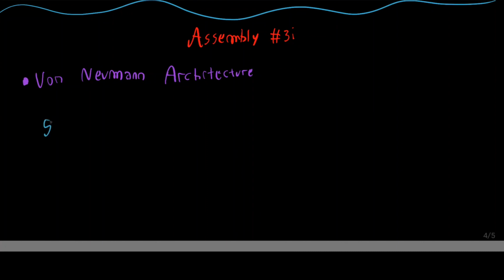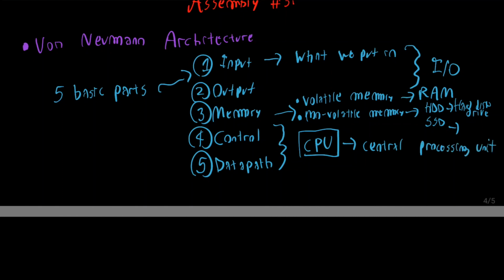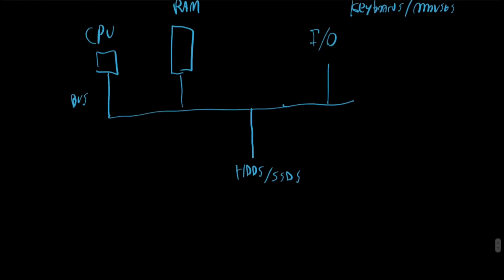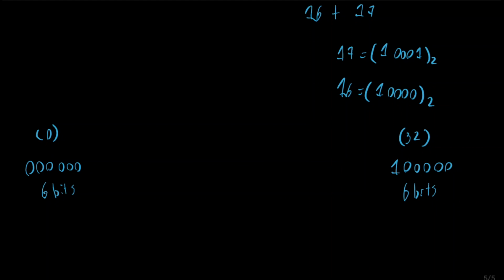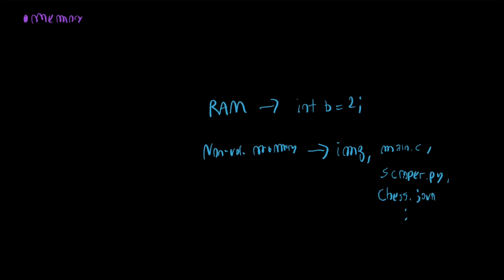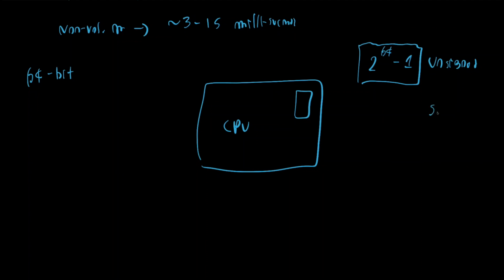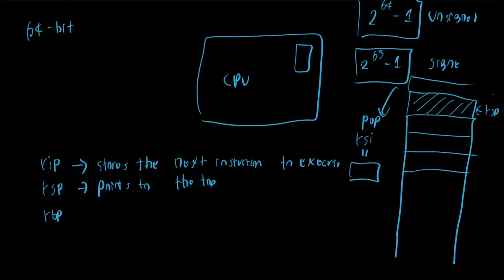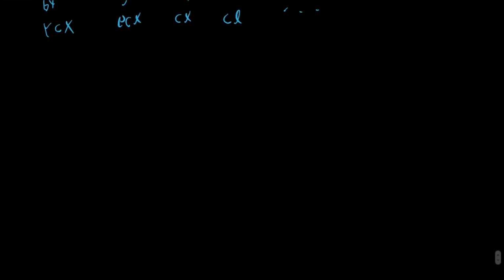Assembly 3: CPU registers and the Von Neumann architecture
In this video we will talk about some important computer architecture concepts, like the von neumann architecture, the stored program paradigm, the various types and much more.

assembly
assembly programming
assembly tutorial
learn assembly
x86 64
x86_64
learn x86 assembly
registers
CPU registers
motherboard
von neumann
Paul Von Neumann
von neumann architecture
computer architecture
hardware
low level programming
assembly code
machine code